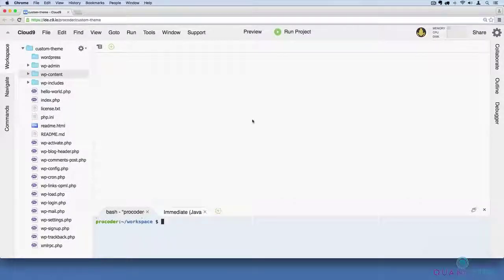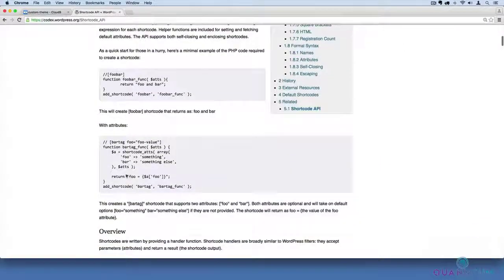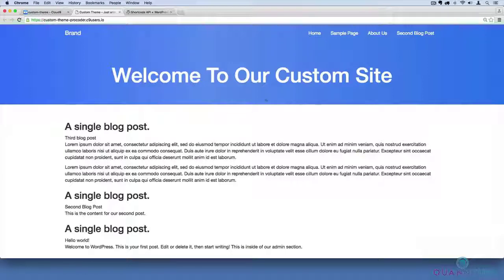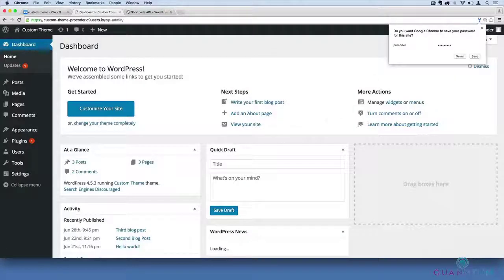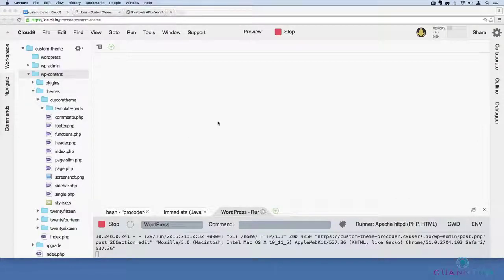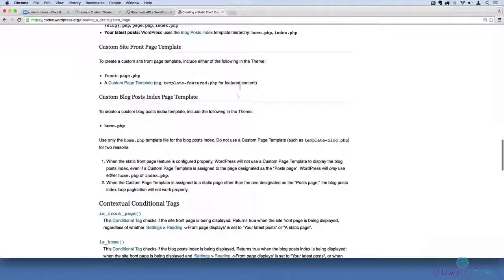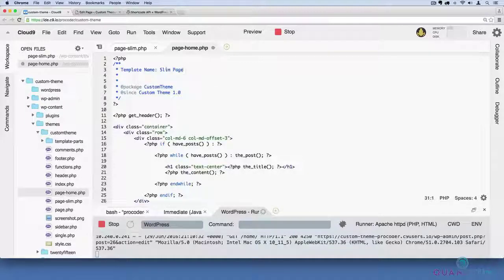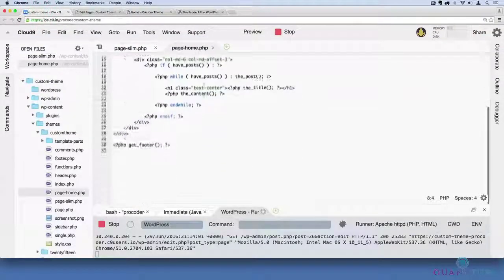52 shortcodes are like code shortcuts